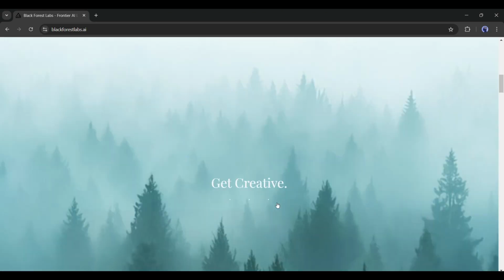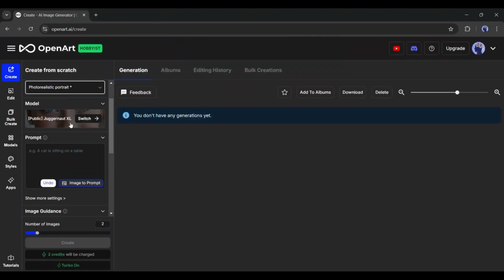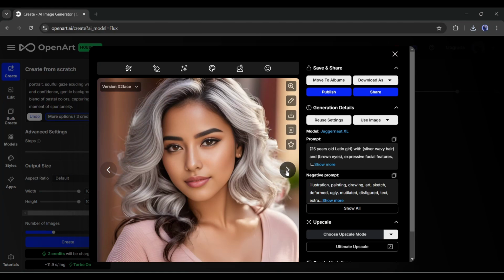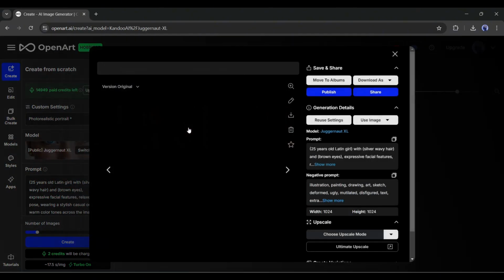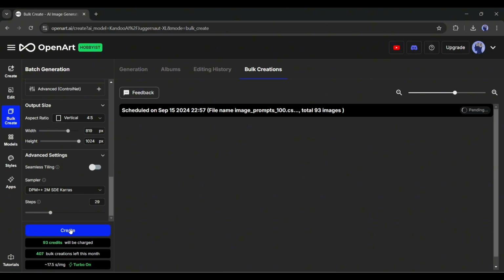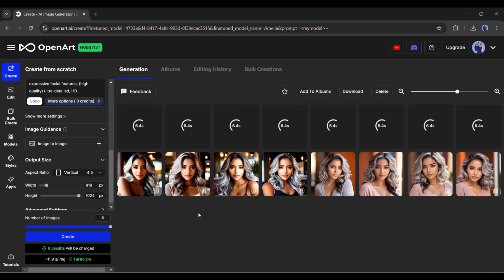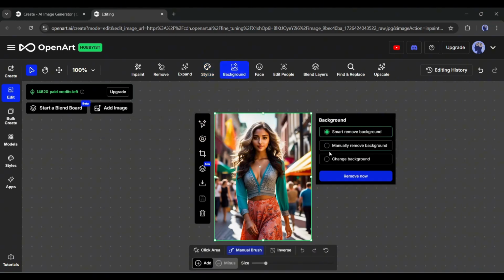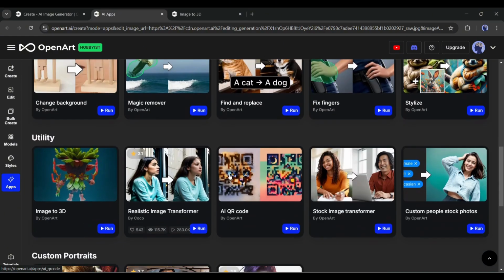Create Consistent Character Using Flux Model Full Course OpenArt AI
Create Consistent Character Using Flux Model Full Course OpenArt AI. Flux AI is one of the best AI image generator at this moment. But creating consistent character using Flux is really challenging. However, today, I will talk about how you can create consistent character images using Flux model. To learn more about Flux AI watch Create Consistent Character Using Flux Model Full Course OpenArt AI.

Prompt: ultra realism, photorealistic, 1 beautiful lady, beautiful sexy 22 yo Latina girl, super long pink shiny hair, clear bright blue eyes, big red lips, Long eye lashes, lots of makeup, big gold earrings, seductive smile, half open mouth, horny smile, ultra realistic, skinny fit, looking straight, portrait, half body

Flux AI is the new gem in the AI art generator industry. This image generator can create amazing hyper-realistic images. And I think it’s a great opportunity to create images for any Influencer model. However, after trying Flux 1 on various platforms, I noticed that it’s very hard to create consistent character images. After researching for a few days, I found an amazing platform, that can solve this issue. And today, I am going to introduce that tool and share my experience.

Introducing OpenArt AI,  It’s not just an Image generator, here you can create images in any style, edit the image with AI features, and even train your own model. I will create some consistent character images. So let's first create the first image. Select the Create Image option from here. This is the Open Art image generation platform. This is the preview panel, here you will find the generated images. On the left side here, we have to input our data. First of all the custom preset. You can save your settings or use Open Art Preset.
Next, we have to choose the image generation model. Here you will find all the popular image-generation models like Flux, Juggernaut XL, Cyber Realistic, SD 3, and others. The list is huge. This time, I will go with Flux. After selecting the model, enter the prompt in this box.
Once the image is uploaded, it will generate the prompt automatically. You can use this prompt. However, I will enter a ready prompt. You will find the prompt in the description box. Just customize it and use it to create your own version. After entering the prompt, you can enhance the prompt from here.
And here it is. The images are ready. You can see, Open Art generates 4 outstanding images with Flux 1. Honestly speaking the images are top-notch, we can easily use any of them as a potential influencer.
Alright, friends,  There are so many other unique apps available in the Apps tab. You can change the image style, Turn any sketch into images, Create variations of any images, Blend multiple images to create a new one and  Generate AI sticker.

This is all about consistent character image creation with Flux AI.